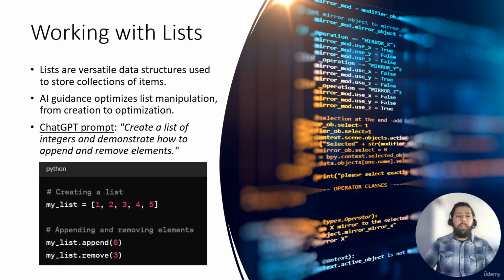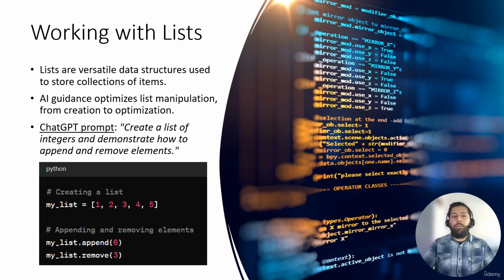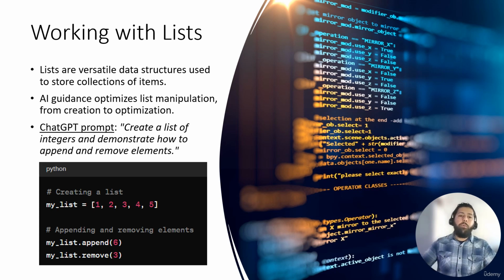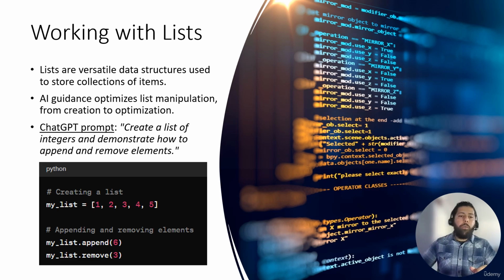Using AI to Master Python Lists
This video is a tutorial on how to work with lists in Python, specifically using AI like ChatGPT for guidance.

Key points from the video include:

* Lists are a *mutable data structure* used to store a collection of items.
* AI can help with *data manipulation* in lists, from creating them to optimizing them.
* The video shows an example of a prompt used with ChatGPT to create a list of integers & then demonstrates how to *append & remove* elements using Python code.